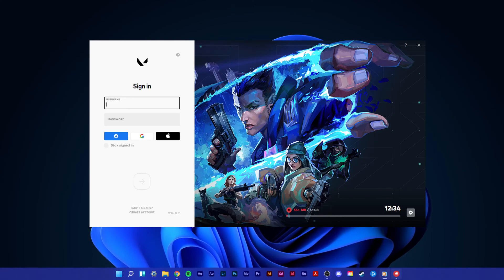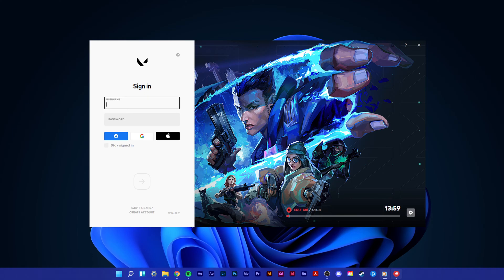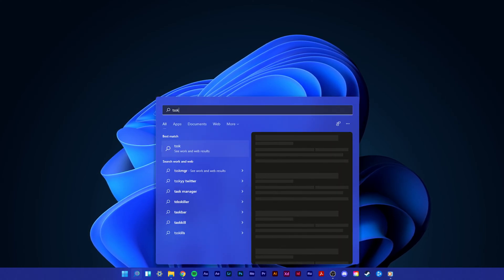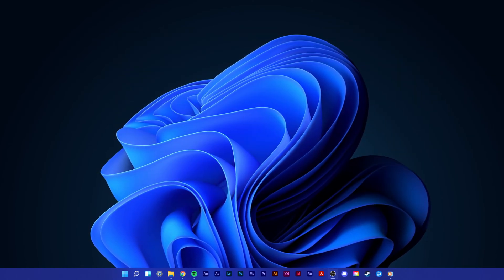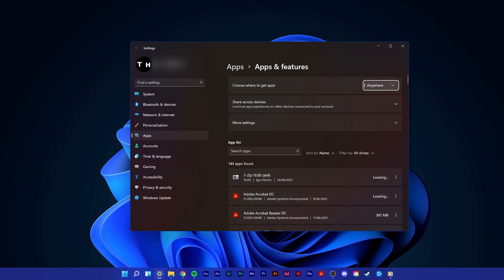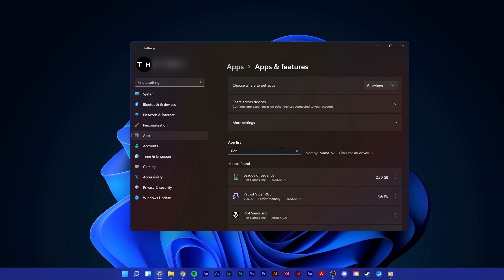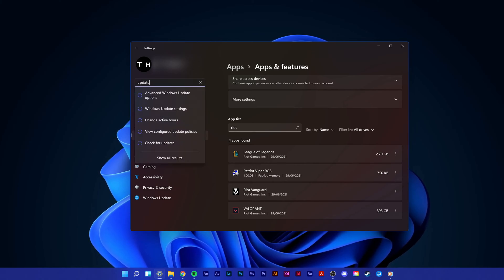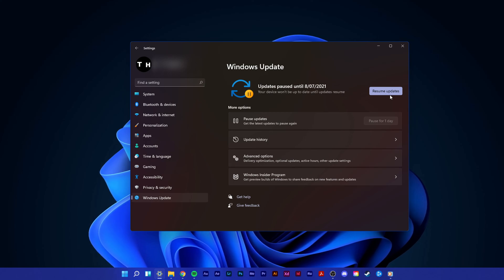Valorant - How To Fix Error Code 135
A short tutorial on how to fix the error code 135 when trying to play Valorant on your PC.